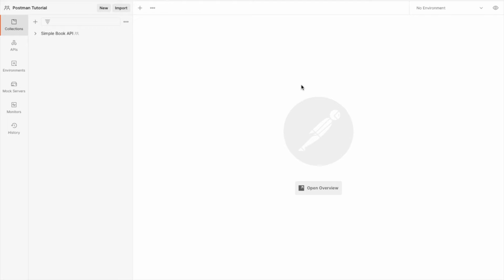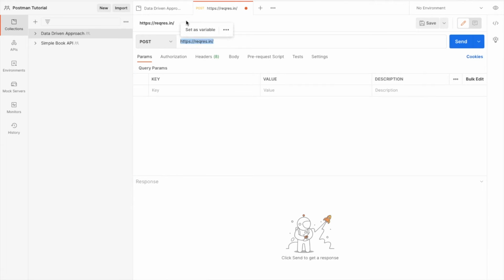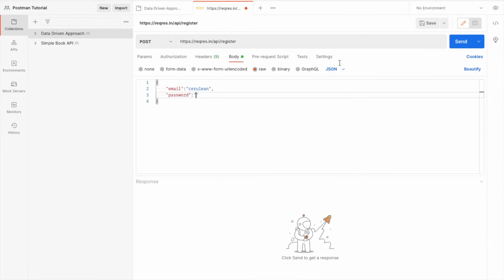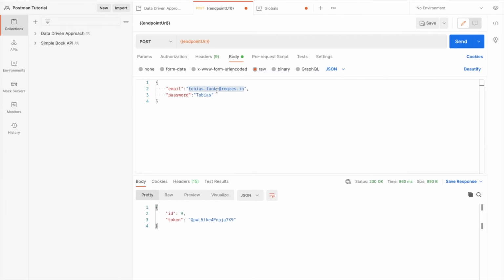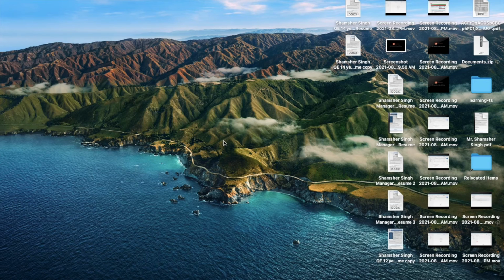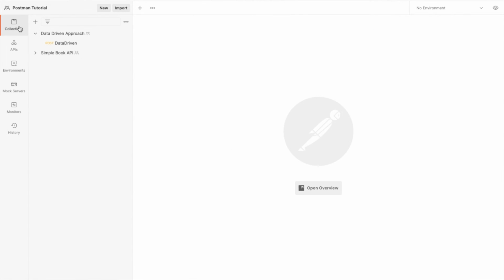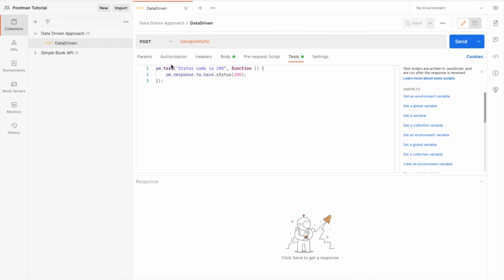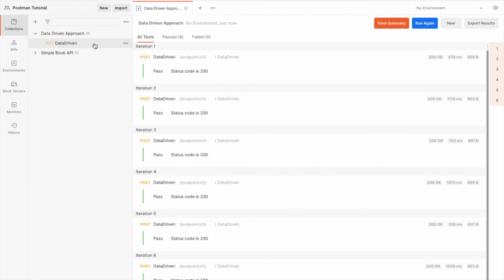Data-Driven testing approach with postman|API Testing|Automation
Data-driven testing approach using Postman

postman # data driven # API testing